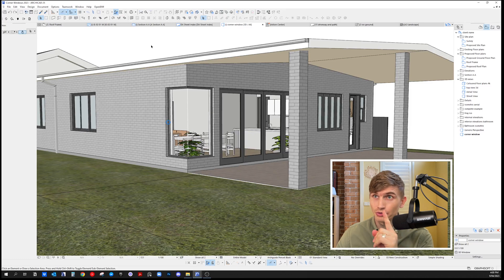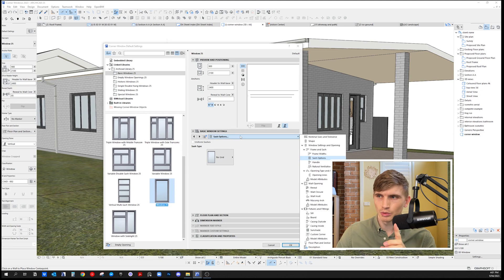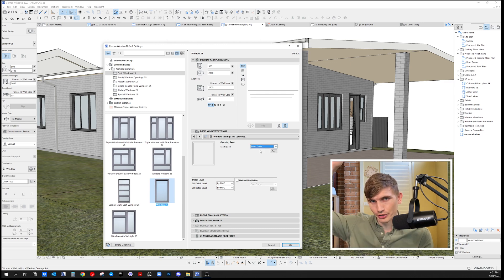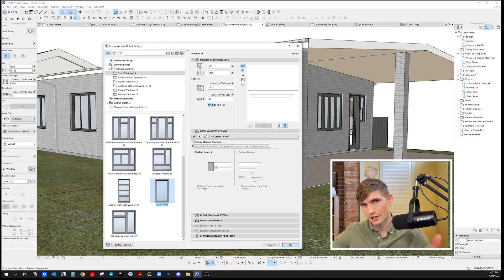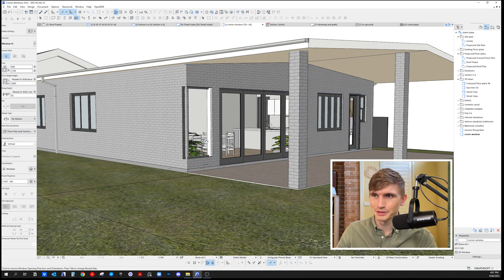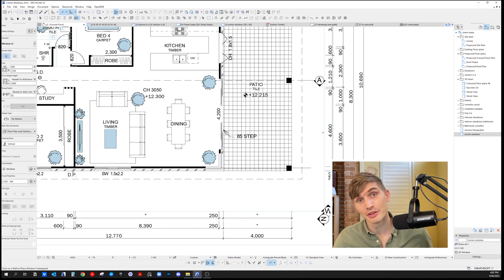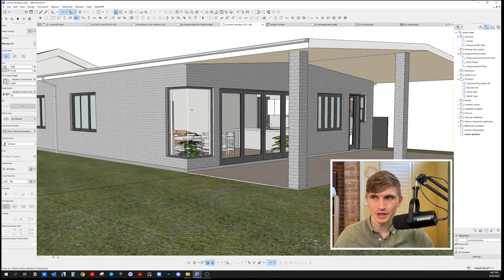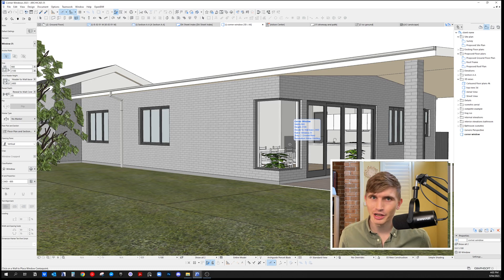ArchiCAD Tutorial: Quick frameless Corner Window